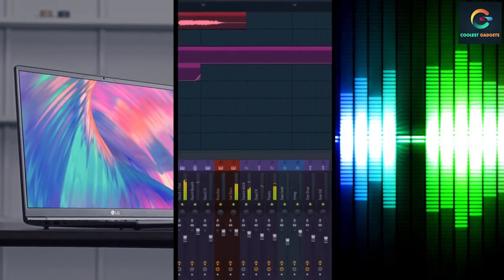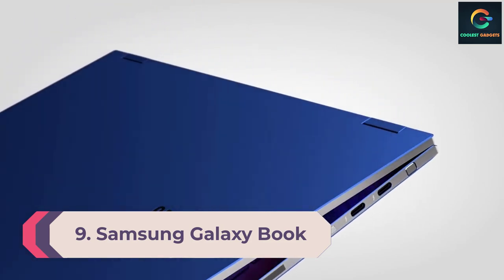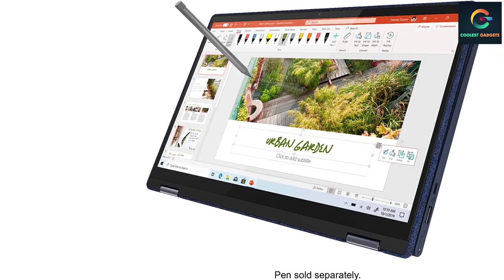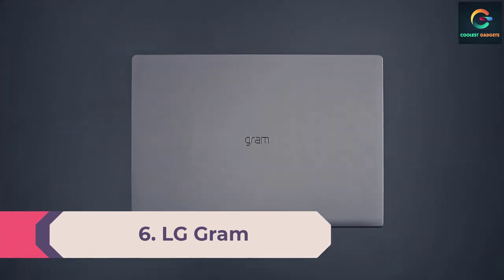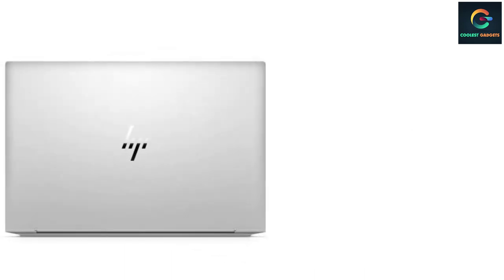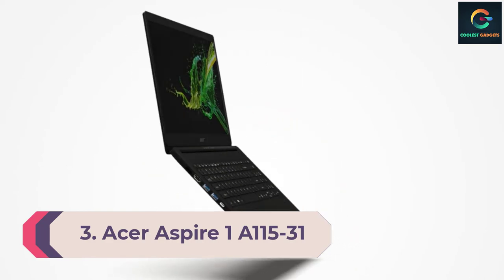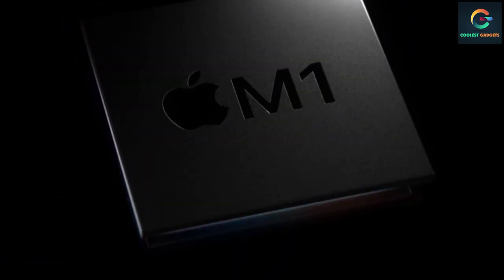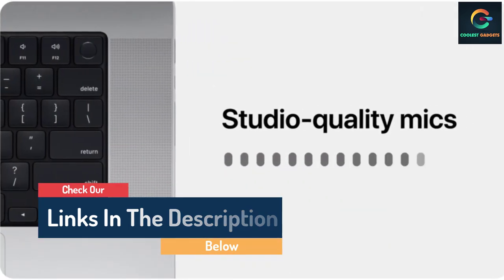Top 10 Laptops with Best Battery Life 2023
This video helps you to find out the laptops with best battery life 2023 on the market. So Get Your laptops with best battery life from here
Best Battery Life Laptops

"All claims, guarantees, and product specifications are provided by the manufacturer or vendor. Coolest Gadgets  cannot be held responsible for these claims, guarantees, or specifications"